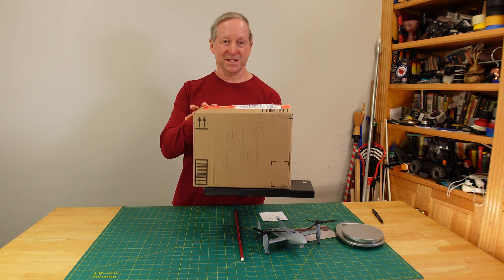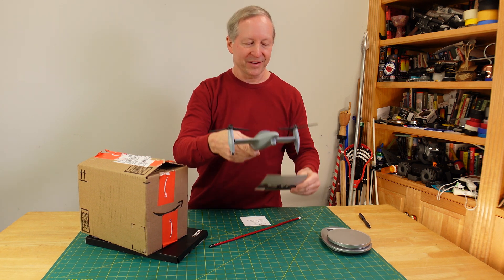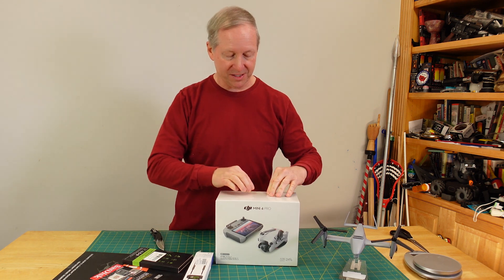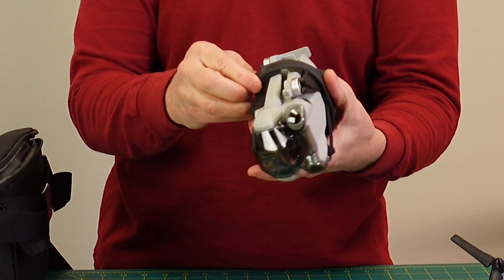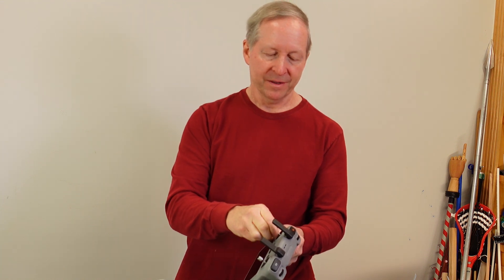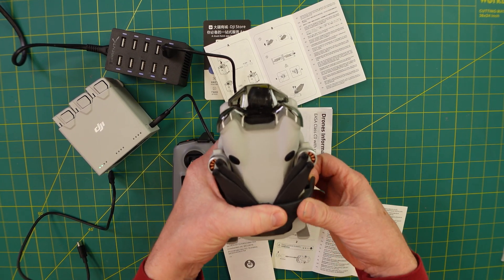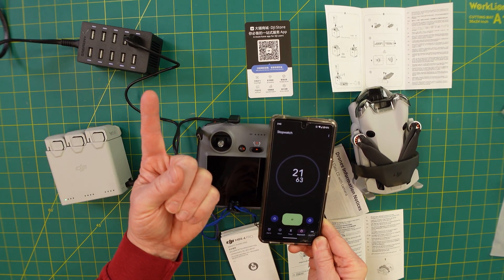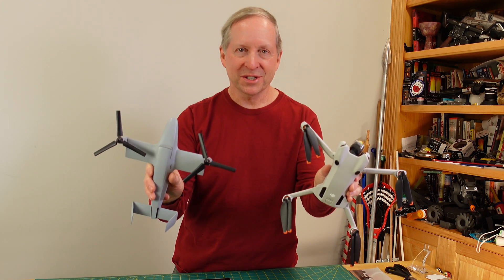DJI Mini 4 PRO 30 Years Later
How far can UAS technology go? We explore the question in this video, while looking through the DJI Mini 4 Pro Fly More kit. Where does it go from here? Only time will tell. This is an unsponsored video and the opinions are my own. This is the first in a series of flight test assesments of the technology.

The essential drone gear discussed in the video:
DJI Mini 4 PRO Fly more combo
RC-2 Screen Protector
Drone landing pad
Controller lanyard

This Video was shot with a Sony ZV-1 Digital Camera (unsponsored)

 / audiolibrary

All the materials used in this video are unsponsored. Thank you for your support.